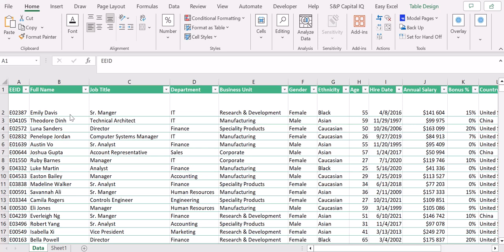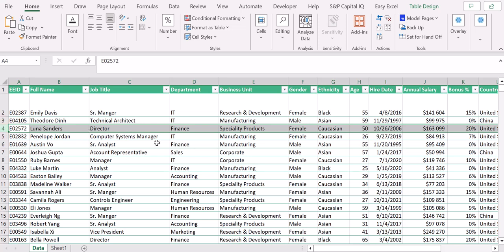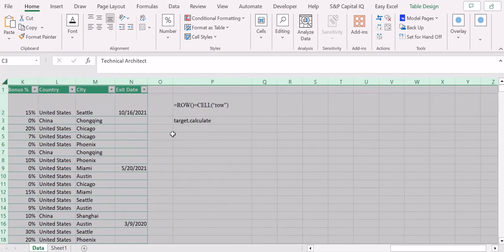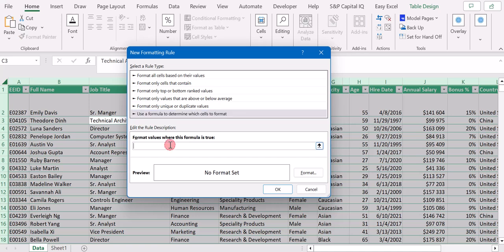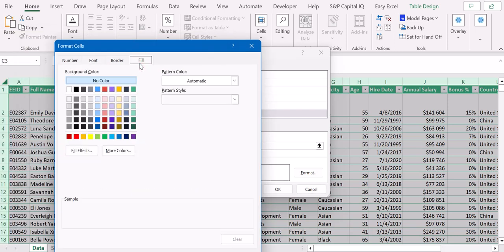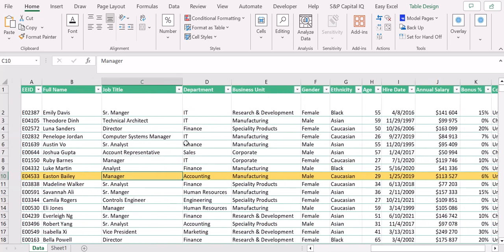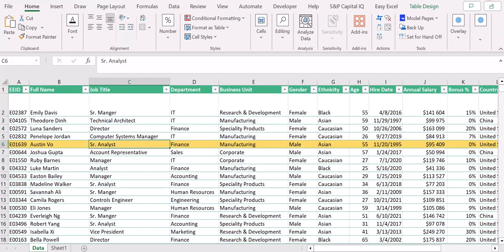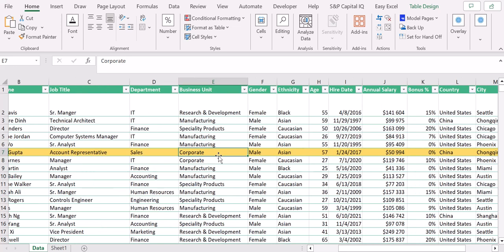HOW TO HIGHLIGHT THE ACTIVE ROW IN EXCEL